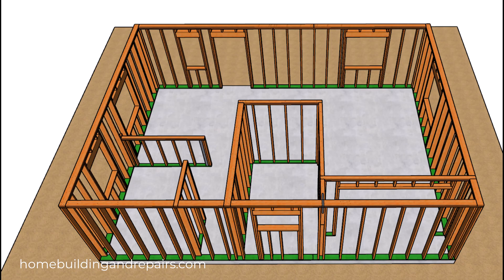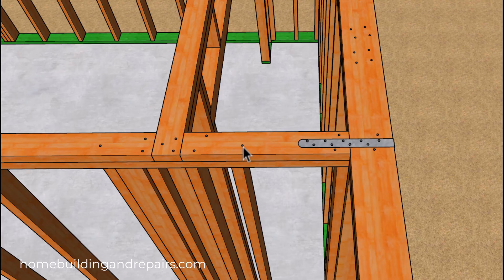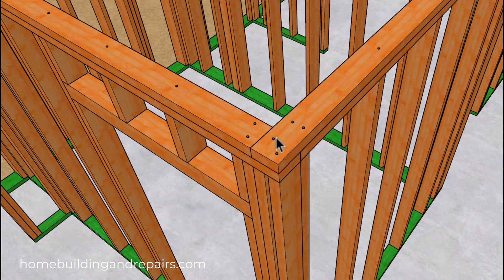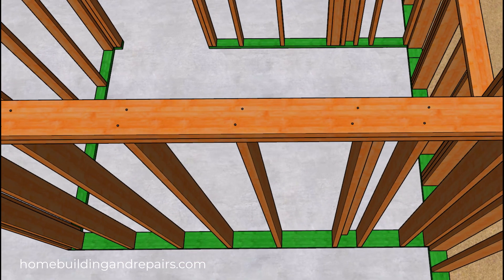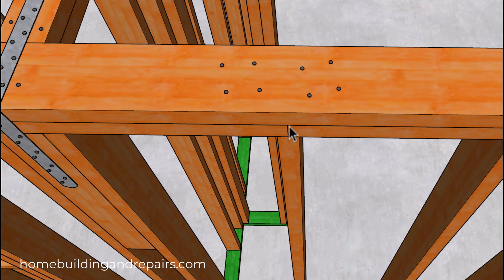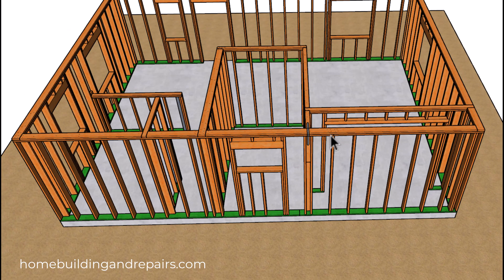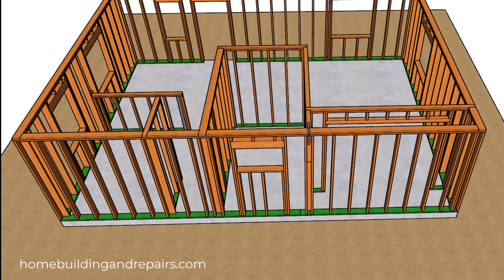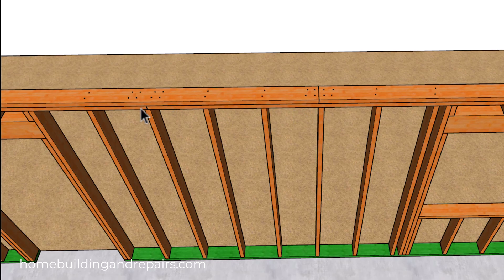Wall Framing Top Plate Nailing and Break Education - Examples and Suggestions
- Master the critical details of wall framing with this in-depth guide to top plate breaks and nailing patterns. In this video, we go beyond the basics to explain the why behind the rules, ensuring your structure is sound and up to code. Learn how to properly nail double top plates, create strong connections with "ears" and "channels," and why the 2-foot rule for plate breaks is essential for structural integrity in many regions. We'll cover practical, on-the-job tips, such as staggering your nails to prevent wood splitting and strategically placing them to save your plumbers and electricians from destroying their drill bits. Whether you're a DIYer, a new carpenter, or just want to understand how a quality house is built, this guide provides the professional insights you need.

Building code reference number - R602.3.2Top plate from International Building Code Book